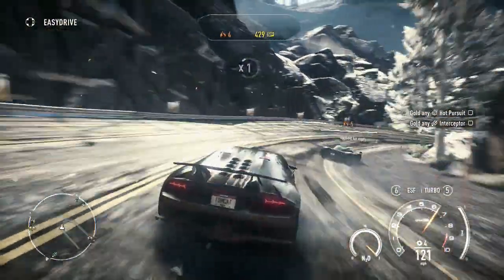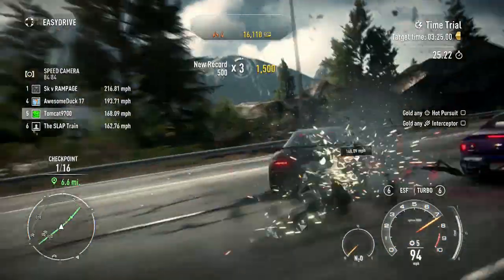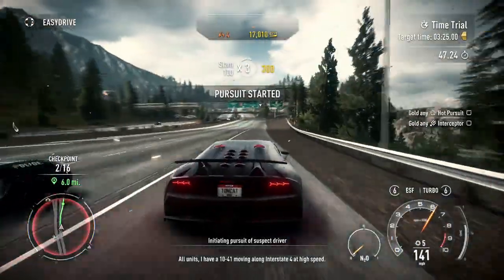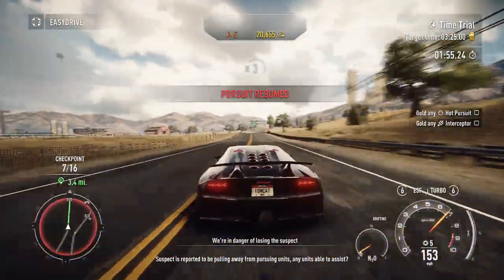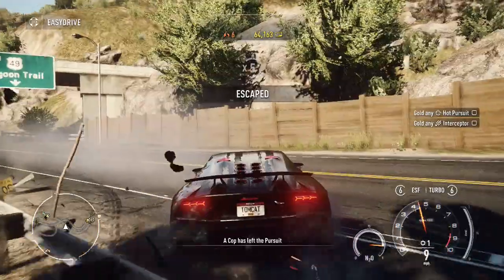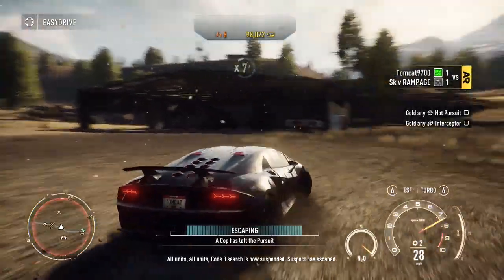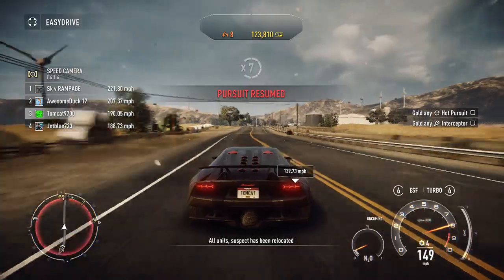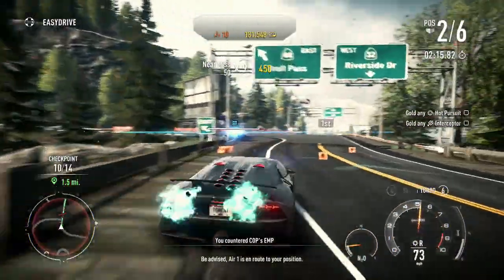Need For Speed Rivals | Lamborghini Sesto Elemento | Movie Pack DLC | Gameplay HD